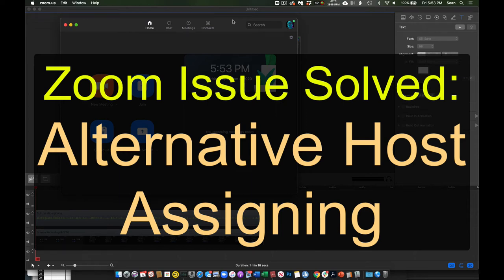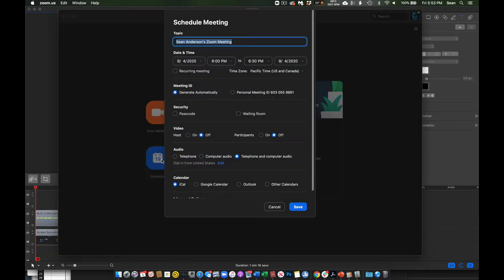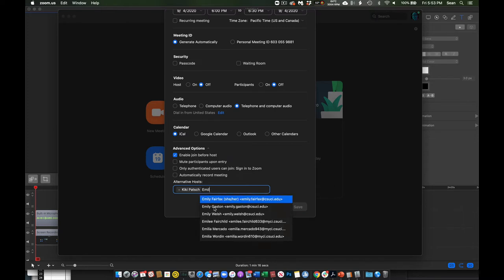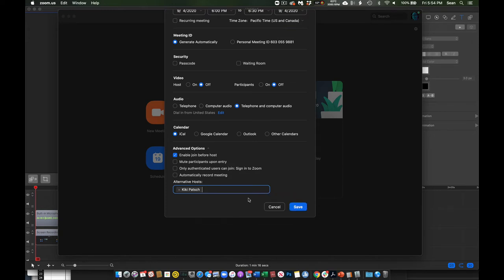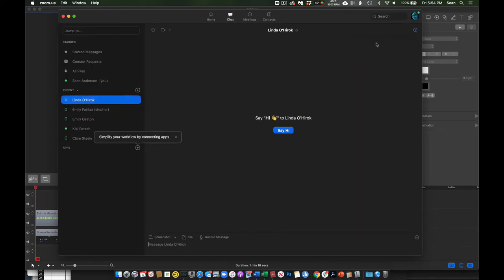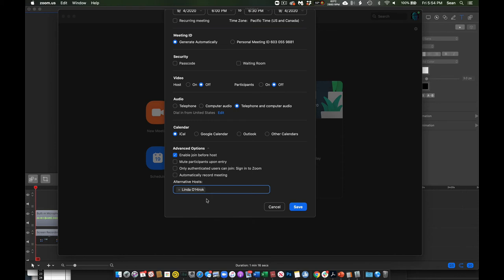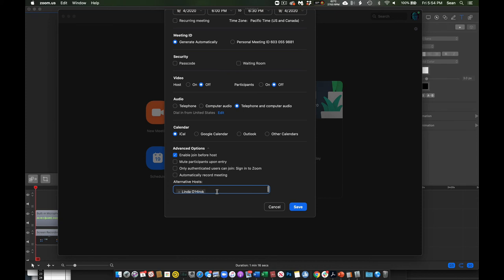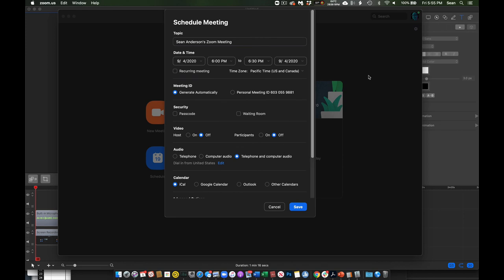Zoom Problem with Alternative Hosts-Resolved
Here is a work around for assigning alternative hosts for one of your upcoming Zoom meetings.